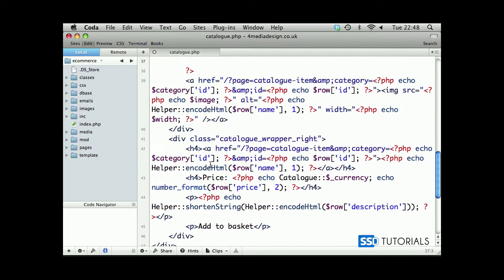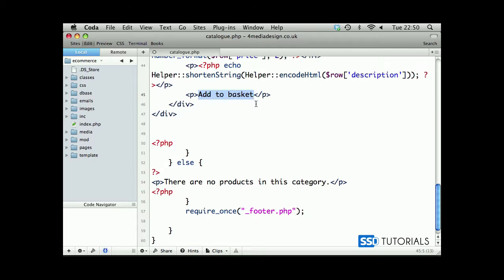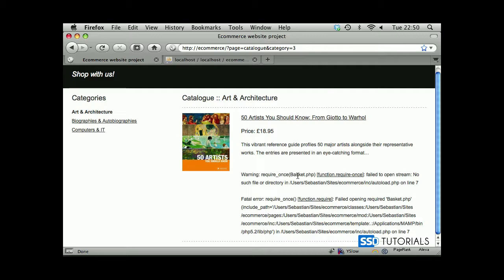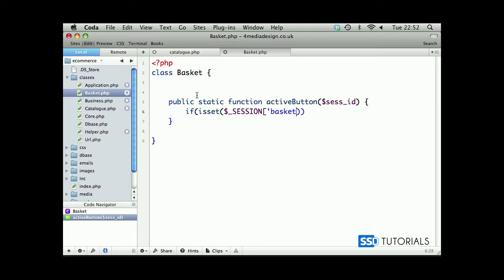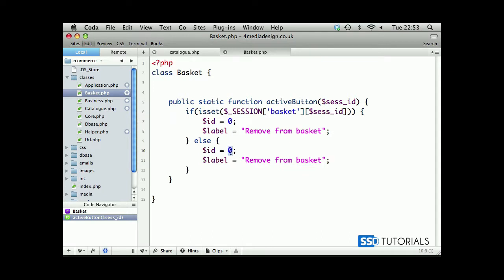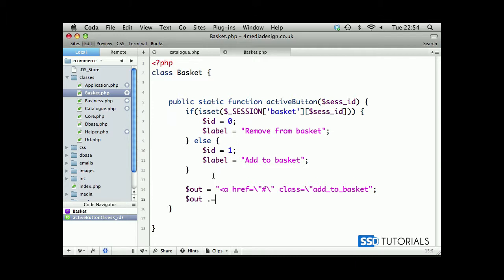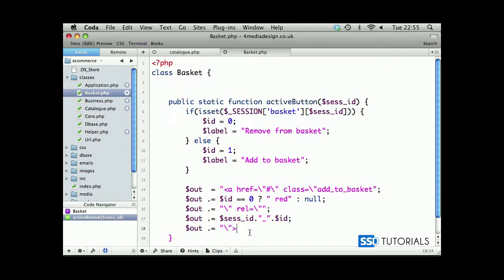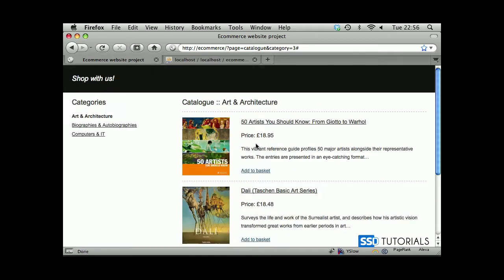04-12: E-commerce application with PHP, MySQL, Ajax and PayPal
Active button